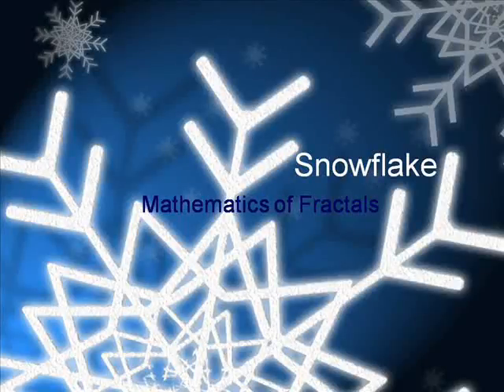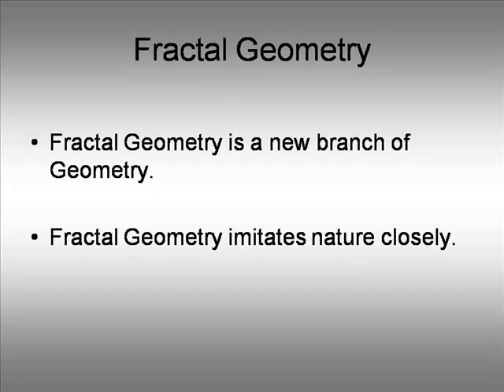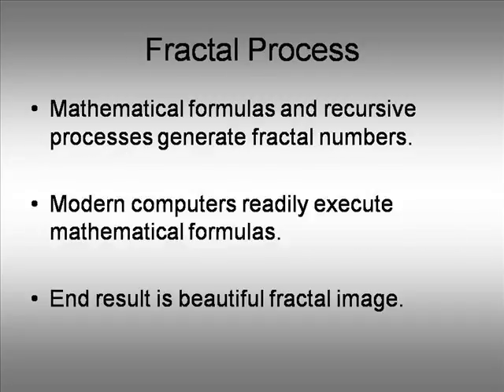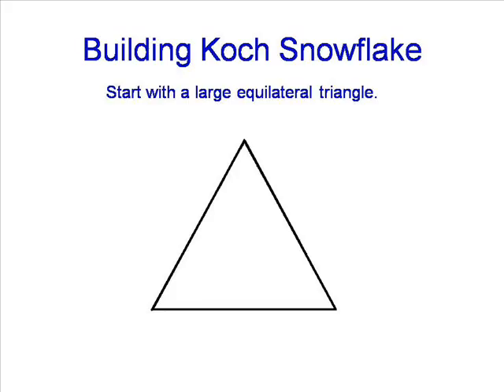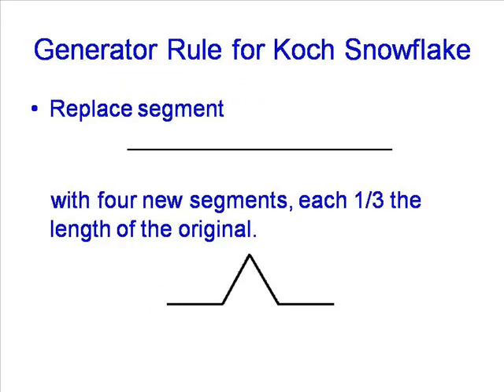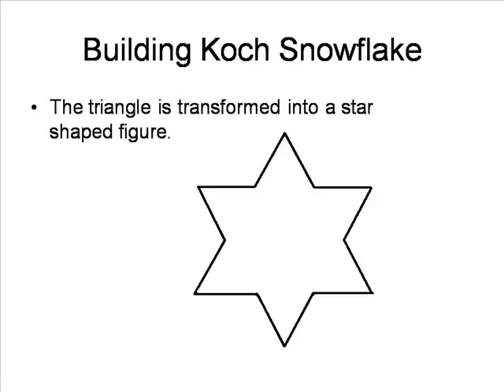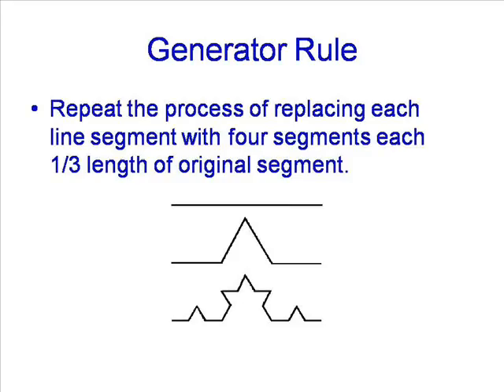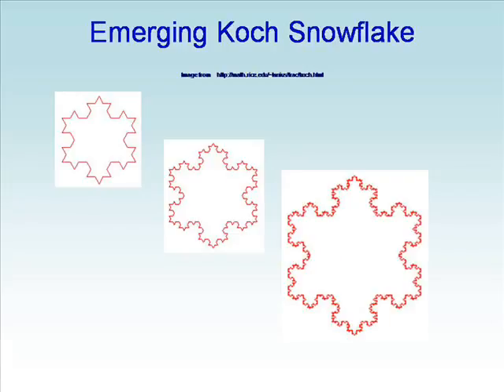Snowflkes in Nature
Generating a snowflake using math.